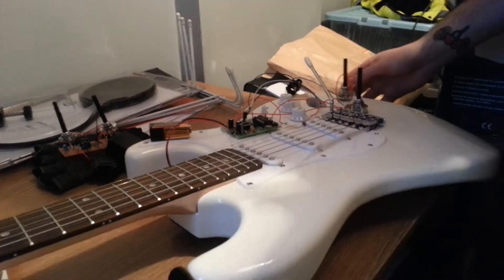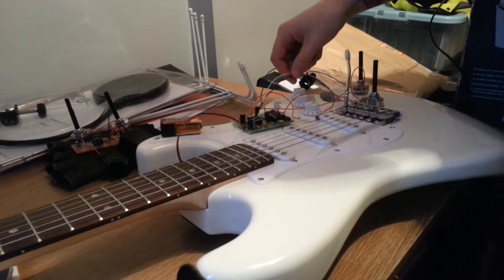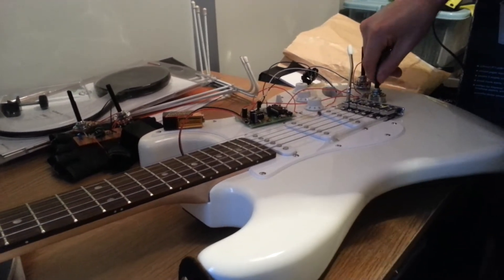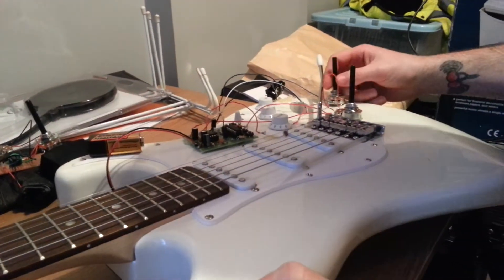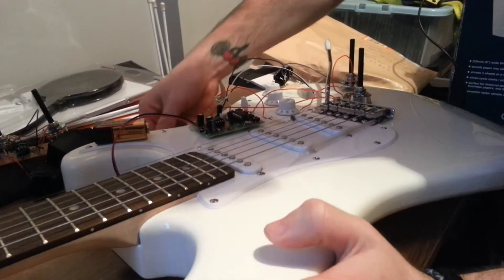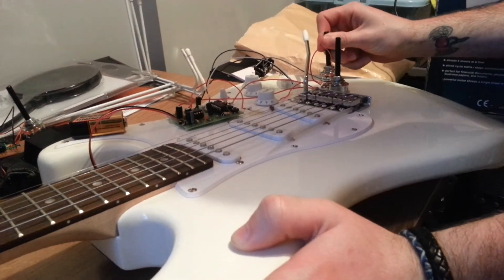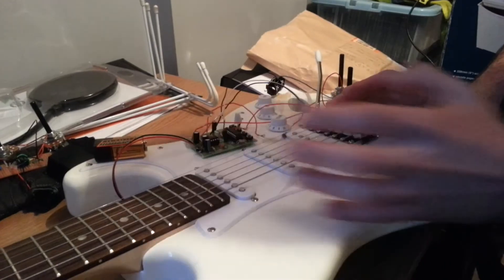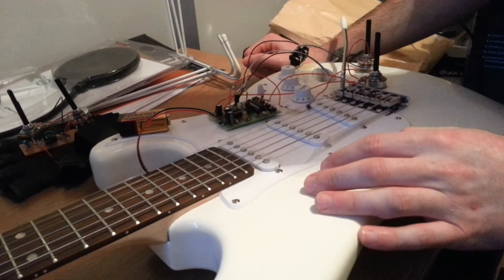Voice Changer Adapted to Guitar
Maplins Voice changer circuit rerouted to created a guitar pedal and then wired into a guitar.